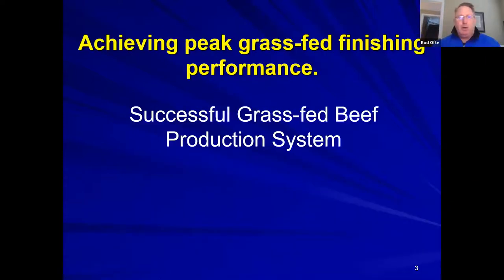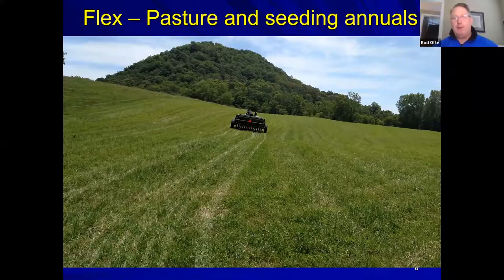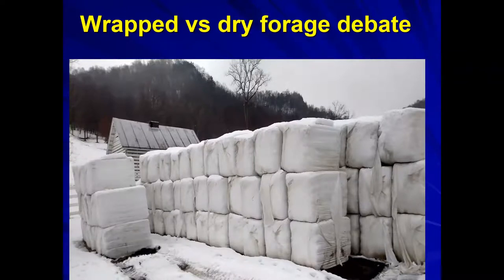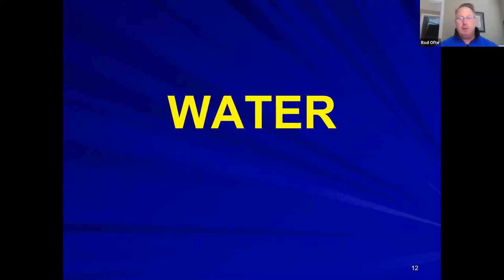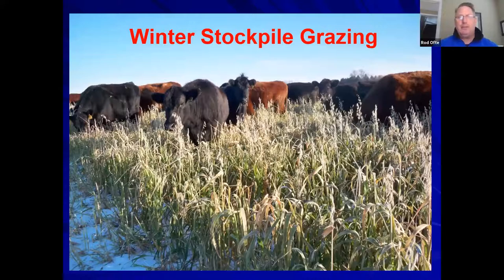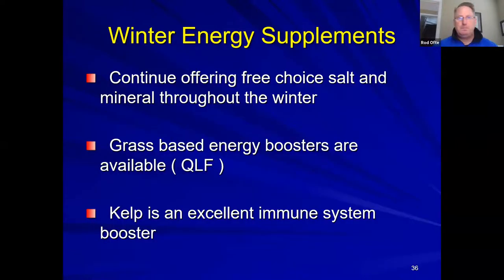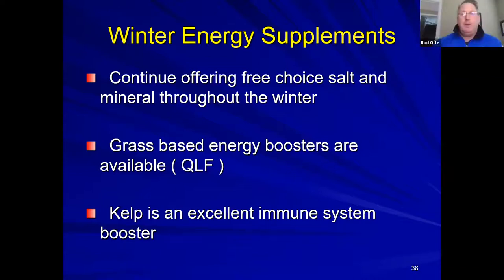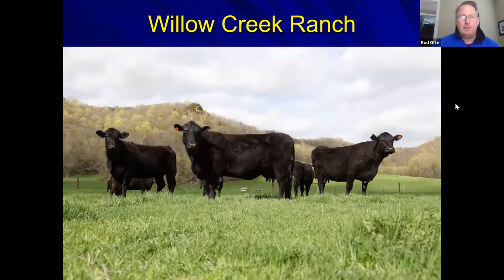Keys to Achieving Top Finish for Beef on Grass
This presentation was given at he 2021 Catskill Regional Ag Conference.  Grass finishing of beef in colder climates requires attention to man management details.  Many keys to success are not that obvious.  Rod Ofte, Grass Finisher and Manager of the Wisconsin Grass-Fed Beef Cooperative, has been successfully finishing his grass-fed cattle to 82% Choice grade in 24 to 26 months.  He will share his story and explain the specific management strategies employed to create consistent high quality beef that allow an outstanding consumer experience and a positive economic return.